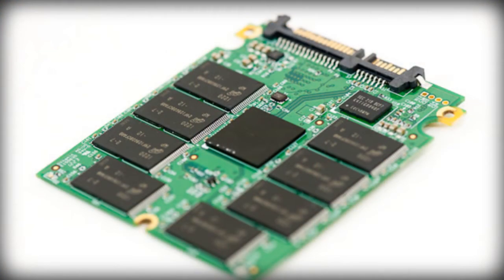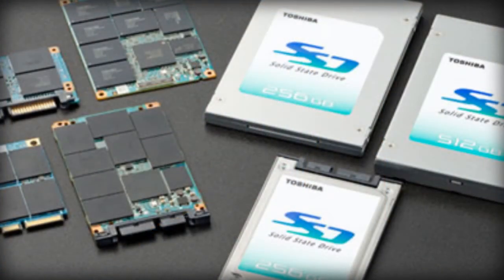Solid State Drive - Explained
ADD ME ON GAME CENTER: Benjamin6795

SSD - Explained
SSD - Explained
SSD - Explained
SSD - Explained
SSD - Explained